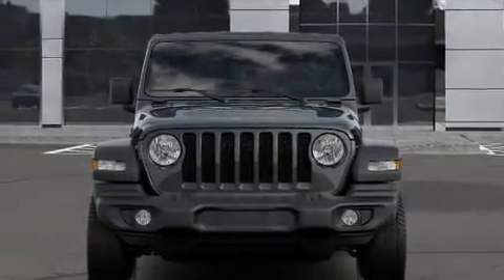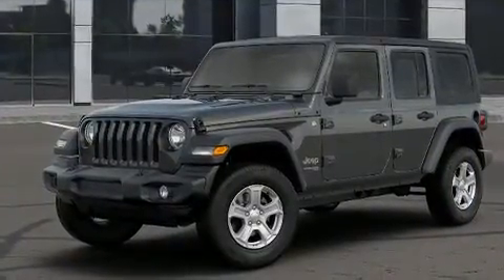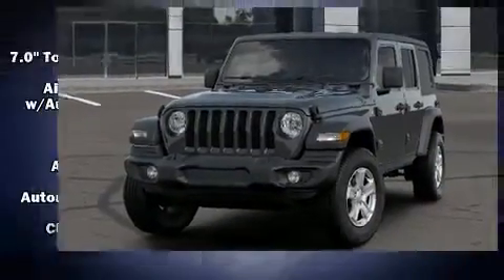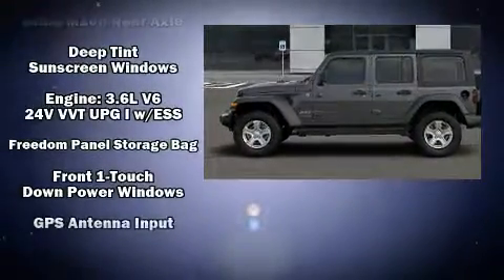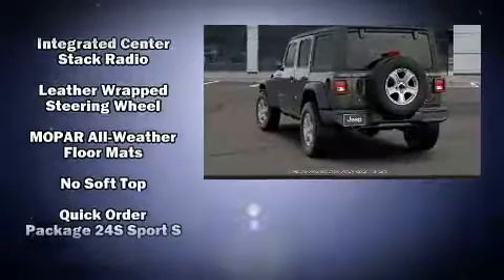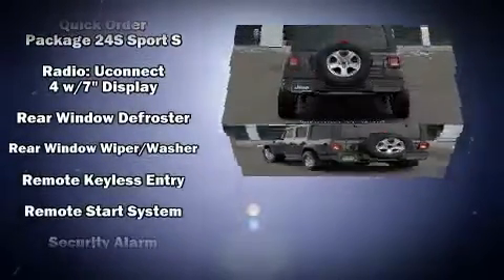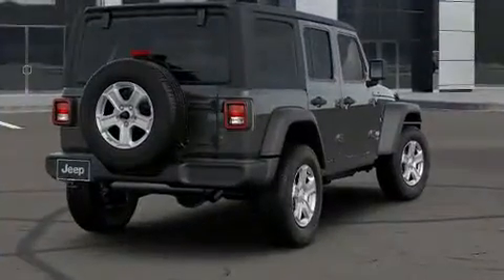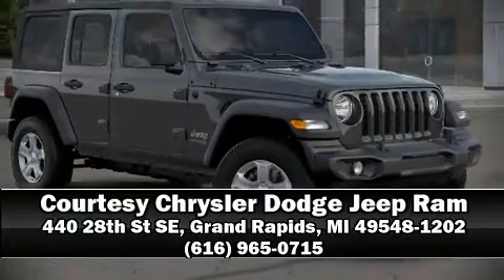2020 Jeep Wrangler UNLIMITED SPORT S 4X4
You can expect a lot from the 2020 Jeep Wrangler. Jeep prioritized comfort and style by including: delay-off headlights, 1-touch window functionality, a built-in garage door transmitter, heated door mirrors, skid plates, rear wipers, and air conditioning. Jeep ensures the safety and security of its passengers with equipment such as: dual front impact airbags, integrated roll-over protection, traction control, brake assist, a panic alarm, and 4 wheel disc brakes with ABS. For added security, dynamic Stability Control supplements the drivetrain. Our sales reps are extremely helpful & knowledgeable. They'll work with you to find the right vehicle at a price you can afford. Come on in and take a test drive!